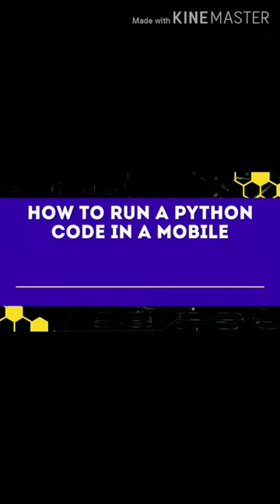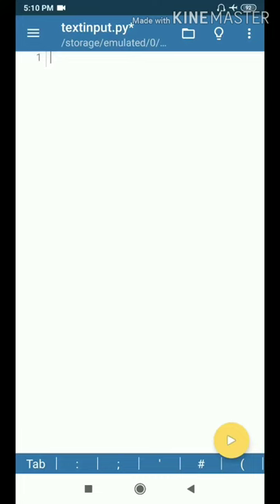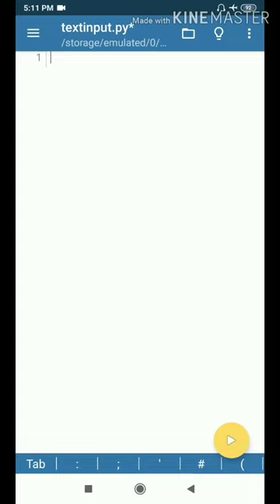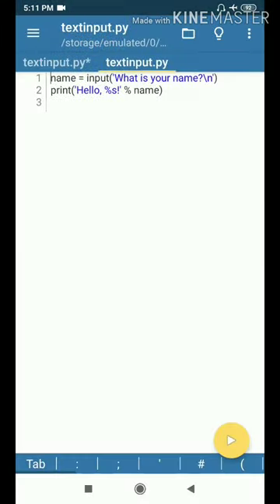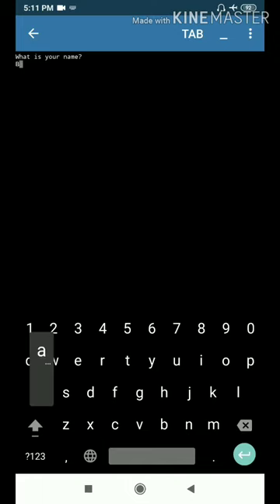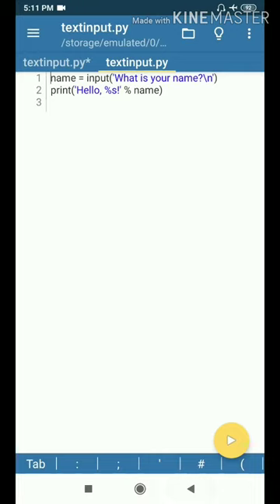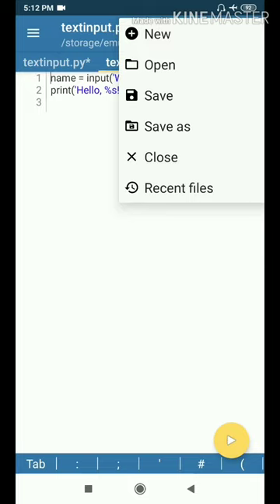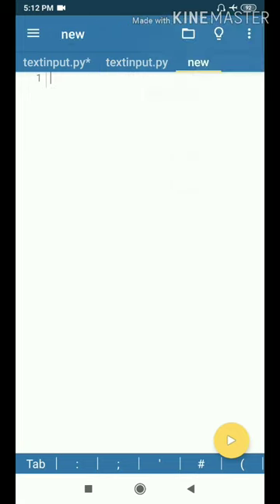How to Run Python Code in Mobile | saki academy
How to Run A Python Code In a Mobile
python in mobile